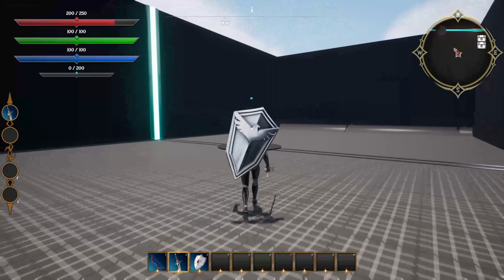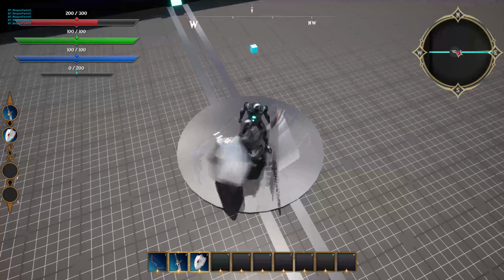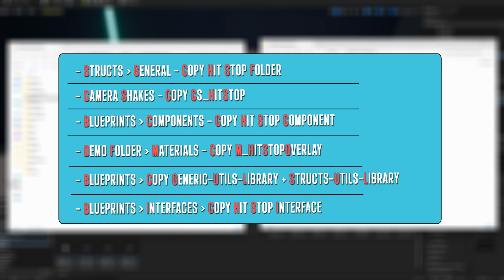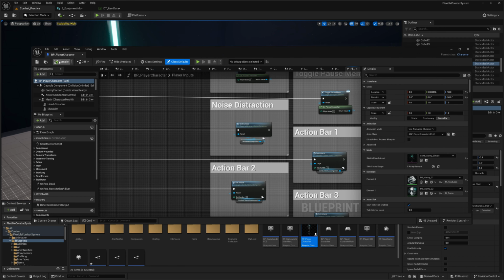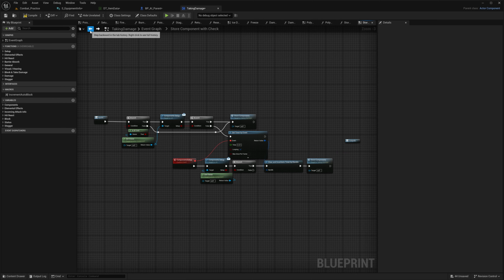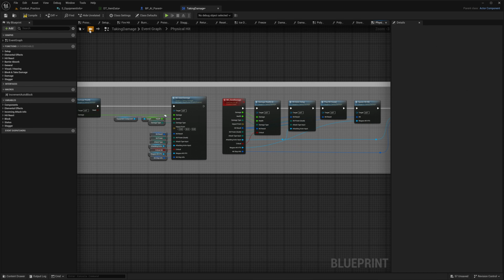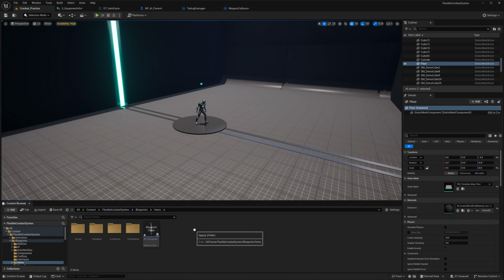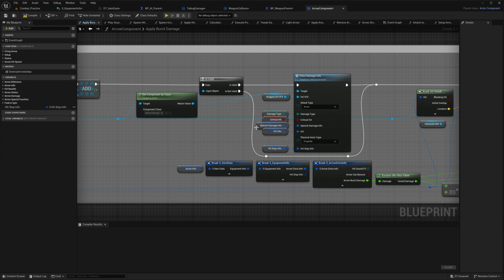Flexible Combat System | Features Roadmap & Hit Stop | Unreal Engine 5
Infraction - Cooking Food Happy